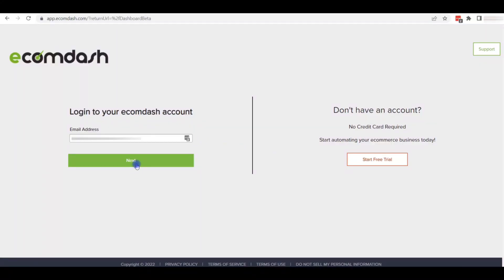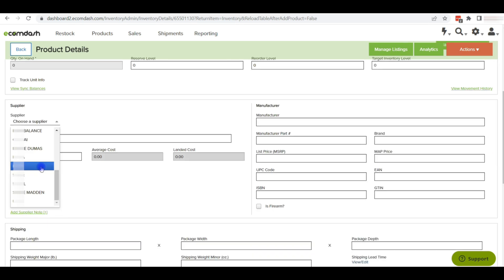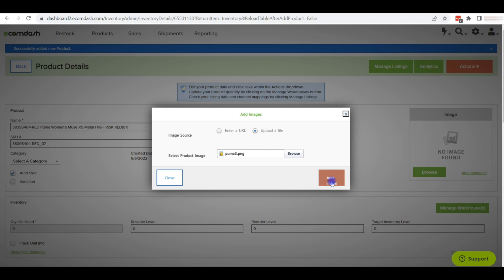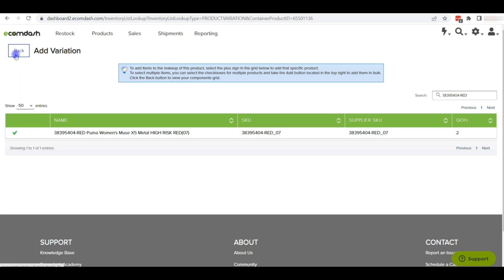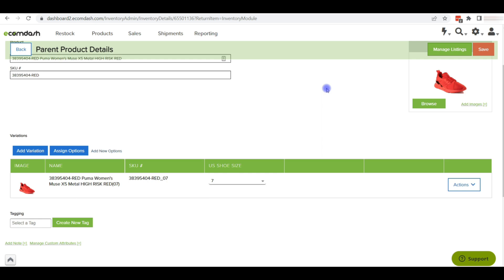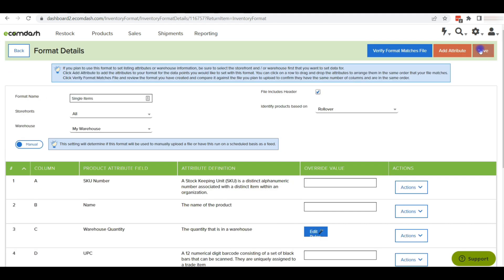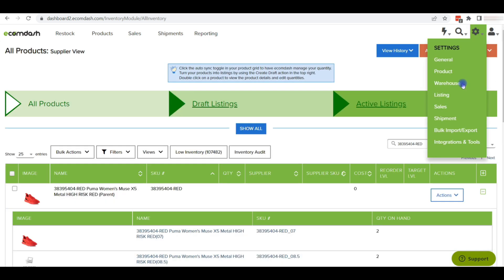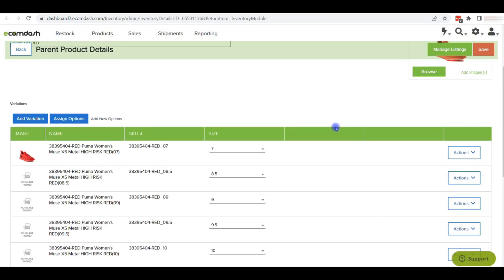How to Create Listings on Ecomdash: Add New Products Manually & Bulk Upload via CSV File on Ecomdash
Adding products on ecomdash can be done manually and with a CSV file (for Bulk upload). This video is all about how to add new products on Ecomdash.

Multichannel management software can be a great option for any e-commerce business who are selling items across multiple marketplaces.  With ecomdash, you can manage both your marketplace and ecommerce website sales from one platform.
It is an eCommerce-based multichannel software for online retailers. To run your business smoothly you should automate some of the processes with Ecomdash.

Product listing is the most critical factor for a marketplace. Without uploading items we won’t be able to sell them. So, we should adequately understand about adding items on ecomdash. With this video, you will be able to add items on  this multichannel management software.

There are 2 ways to add a new product on Ecomdash.

1. Manually
2. Bulk Upload (Through a CSV file)

To create the item manually on Ecomdash we must need the item's title and SKU number information.

To create the child item using CSV file we must need to add Sku number, Name and warehouse quantity.

To upload the variation items on ecomdash we need to download the ‘Bulk parent-variation import format’. We must need Parent SKU Number, Name, and Child SKU Number information.

Looking forward to seeing you in the next video.